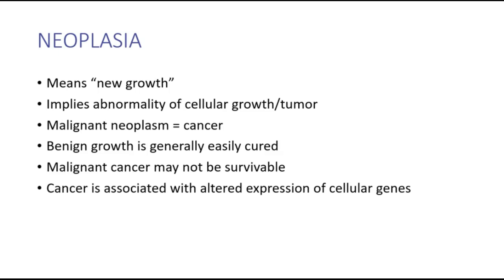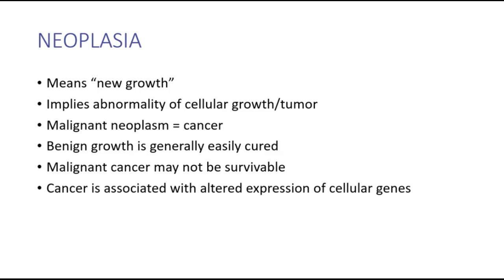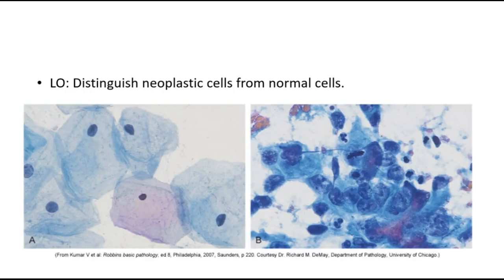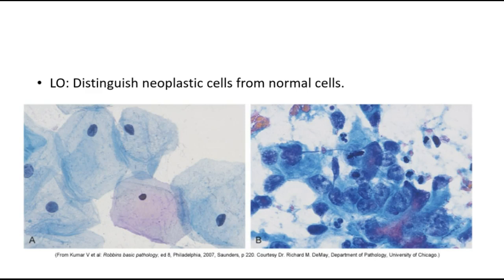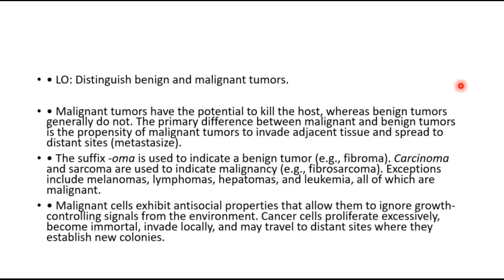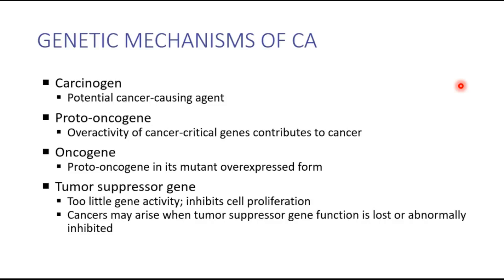BIOL300 Week 2 Part 1 Cancer NEW